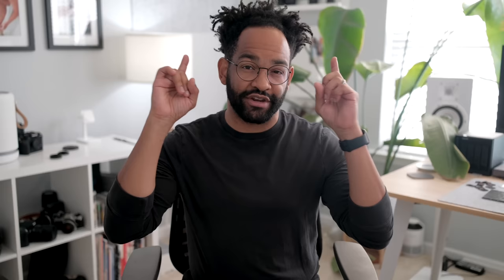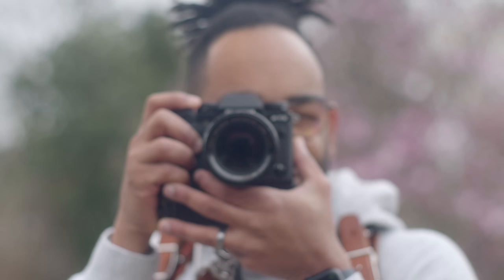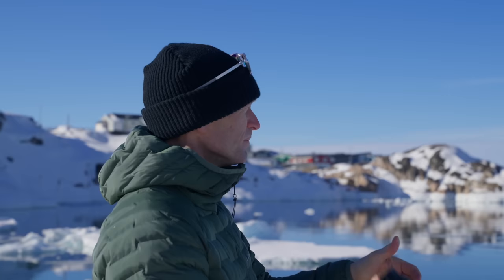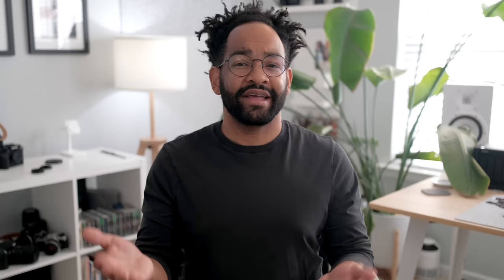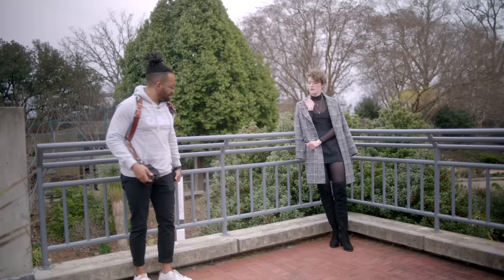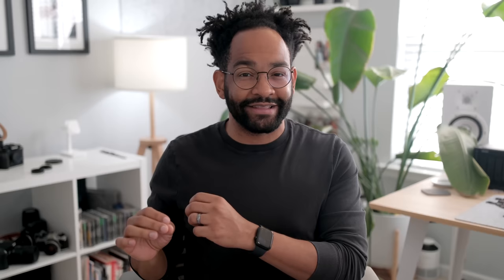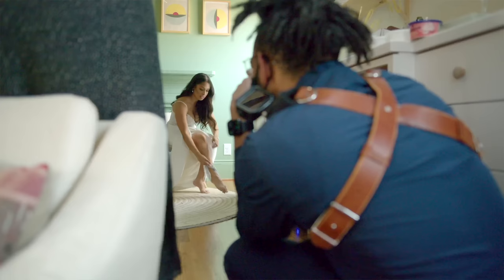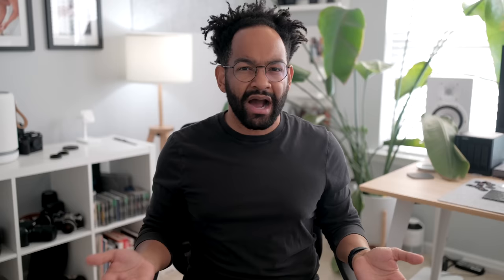3 Reasons I Use Prime Lenses Only for Wedding Photography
You may not have known it, but you don't only have to shoot a 24-70 and 70-200 zoom lenses for your weddings. It's possible to get great results using prime lenses for your weddings. Let's talk about the 3 reasons I use prime lenses for wedding photography and their benifits.

Video Index:

Intro 0:00
Faster Lenses 0:24
Weight & Size 1:36
Consistency & Approach 3:07